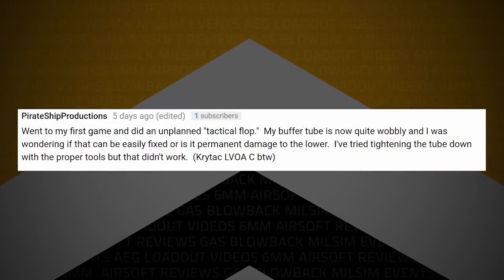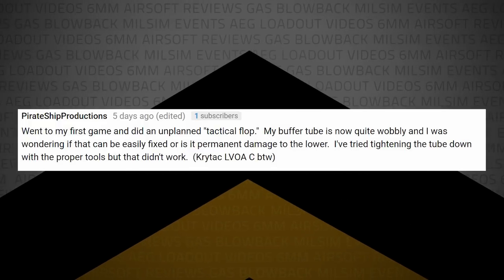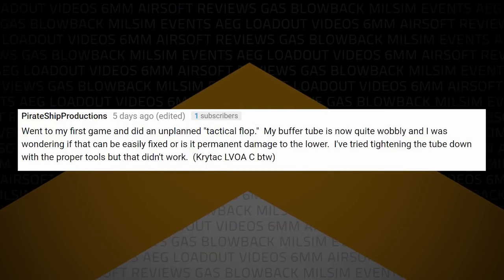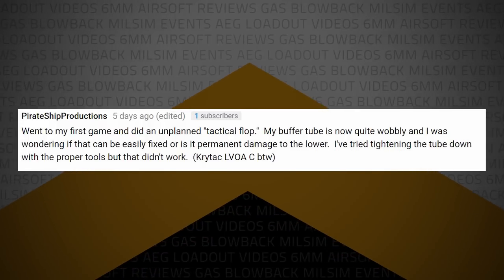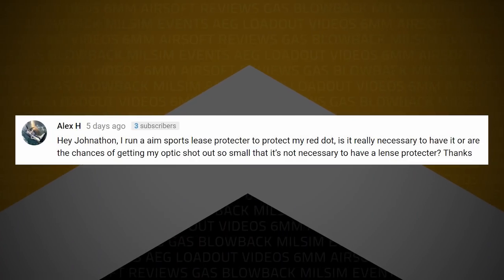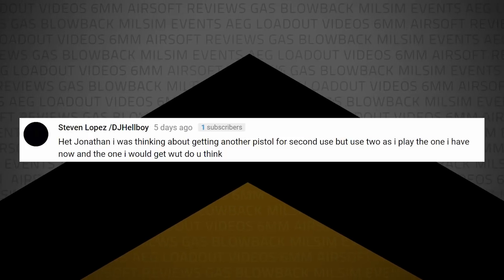How to fix a broken airsoft stock (200th Episode) | Airsoftology Q&A Show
Tippmann Mail Call:
1:38 - I damaged my stock, is there any way to fix it?
4:39 - How common is it to have a scope shot out?
5:56 - Running 2 secondary guns akimbo style, worth it?
8:03 - Instead of a special bag, can you use the box to transport your airsoft stuff?
10:07 - What happened to MilSim Junkie?
12:05 - Airsoft sniper platform: HPA or Spring?

Code Red Headsets Video of the Week:
14:12 - HIDDEN VIPER - Black Ops Airsoft: Back to my DMR